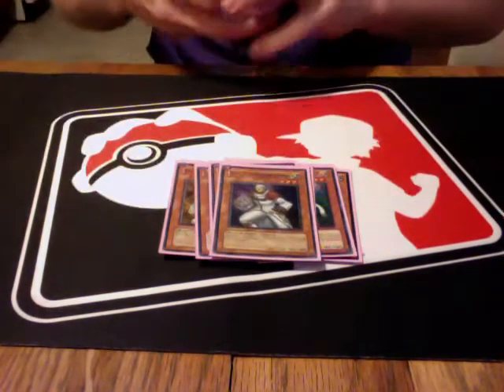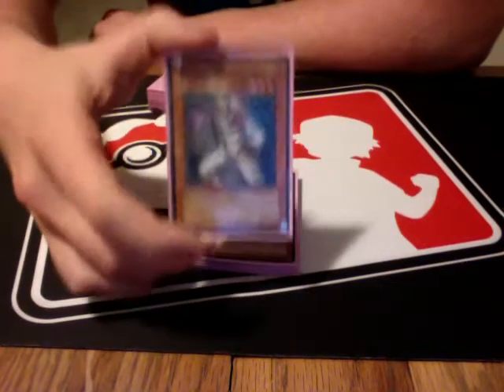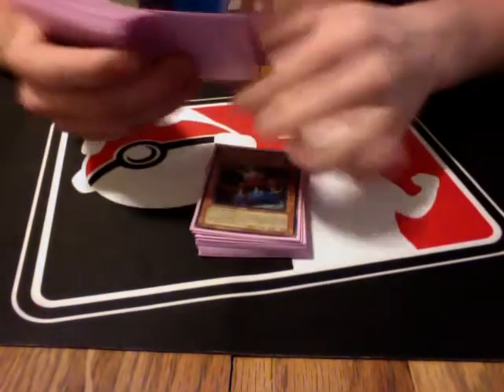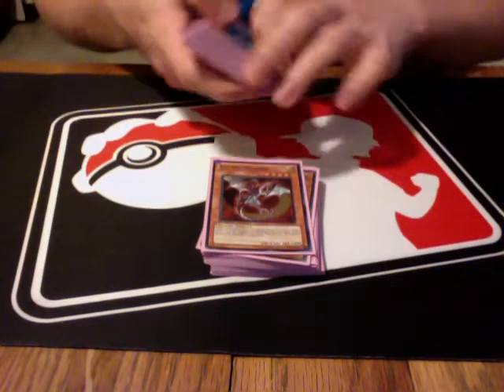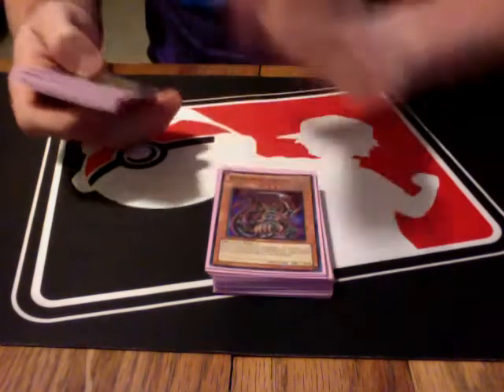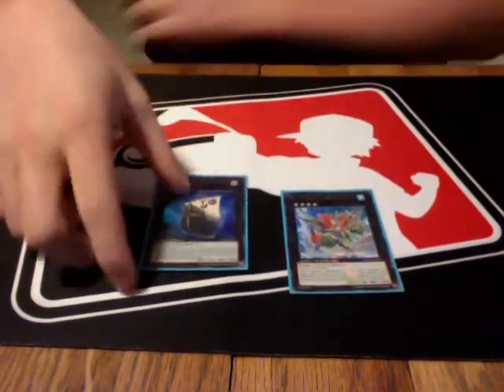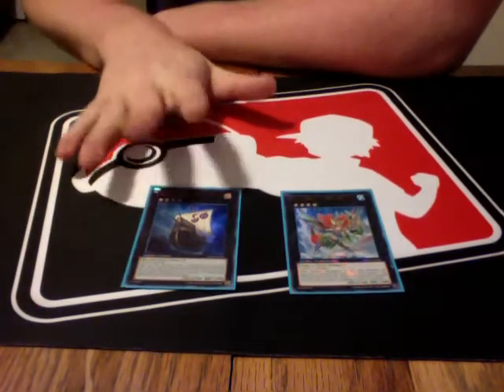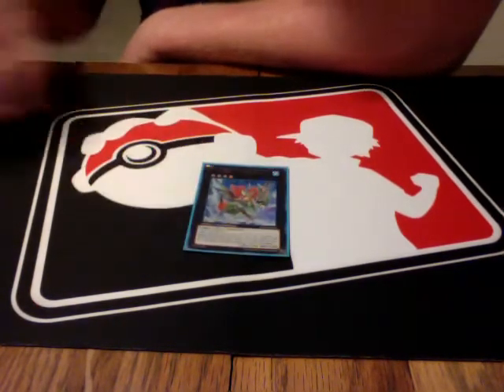Deck Profile: Dragonsworn (Lightsworn Dragons)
Zack here again bringing you an alternate take on the popular Chaos Dragons deck: Dragonsworn! Ehrens and Jains and JDs, oh my!

Check us out on the rest of the web!